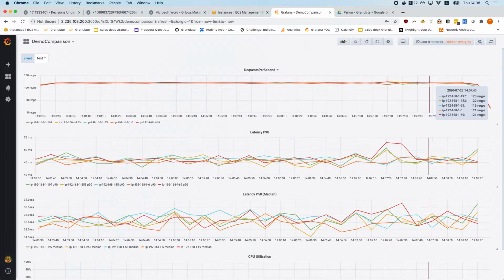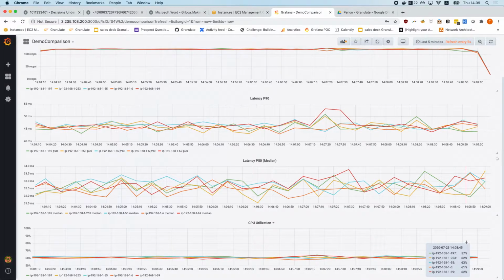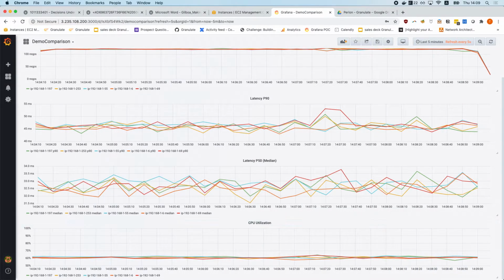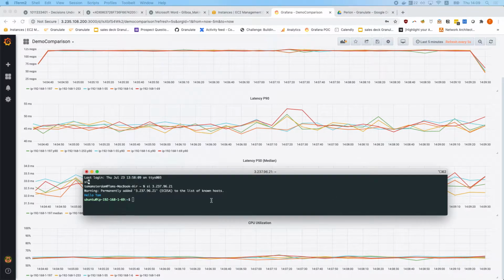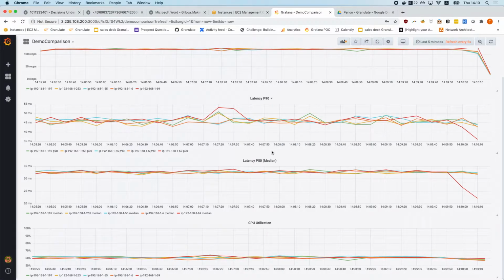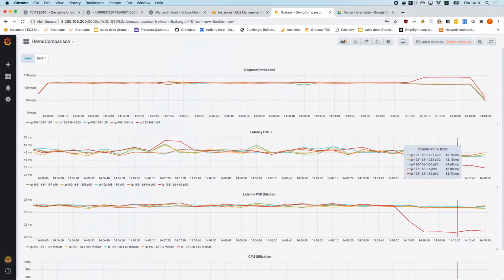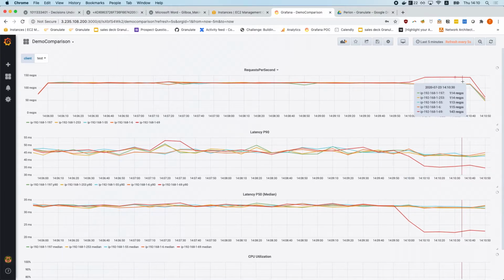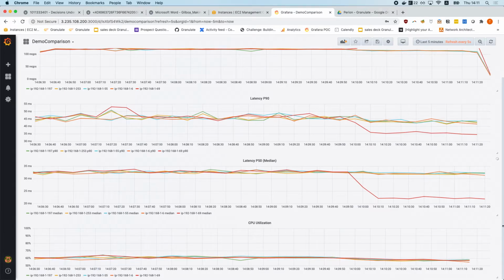Granulate Product Demo by Tom Amsterdam, VP Product